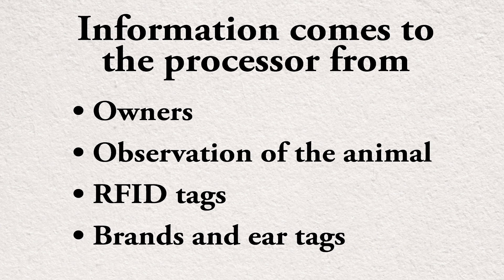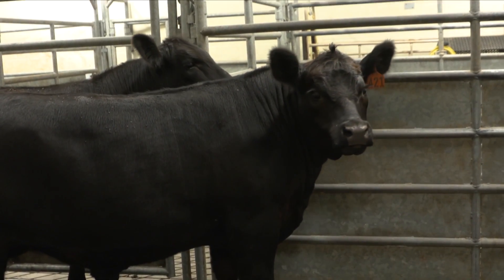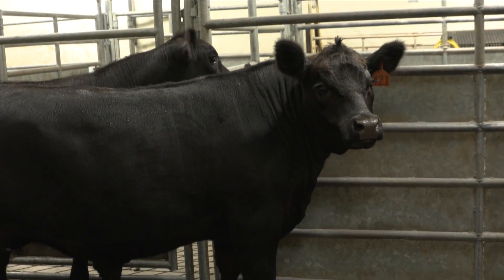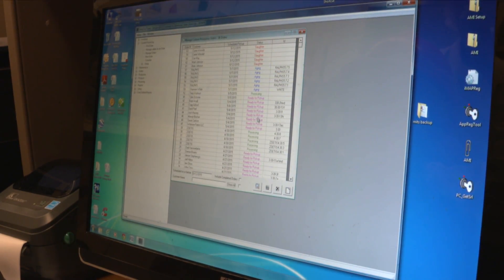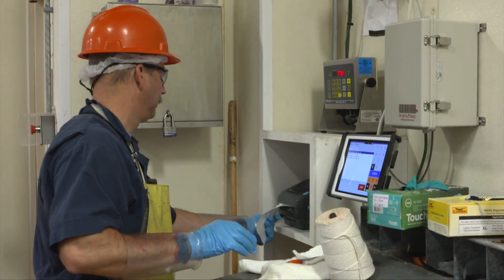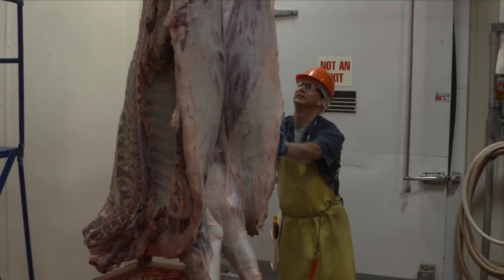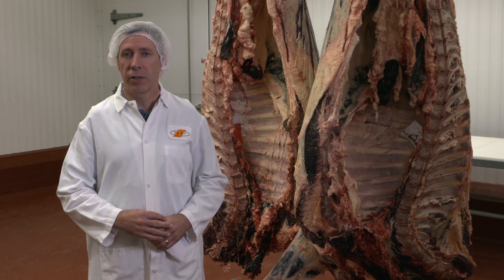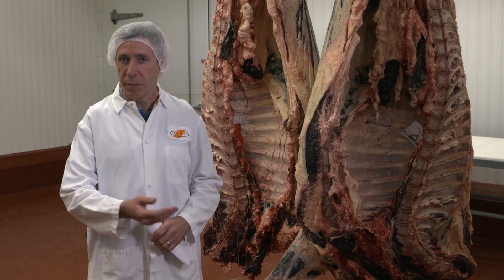How Traceability is Used in Beef Cattle Processing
This video includes information about “How Traceability is Used in Beef Cattle Processing”. This research and extension effort is focused on creating a traceability system that is useful for all supply chain users, from consumers, ranchers, packers, to government agencies.  The National Whole Chain Traceability Institute (NWCTI) project directors are Michael Buser, associate professor in the Department of Biosystems and Agricultural Engineering; and Brian Adam, professor in the Department of Agricultural Economics, both of Oklahoma State University.

This video series was coordinated by Michael Buser, Oklahoma State University. Video production was conducted by Craig Woods, OSU Agricultural Communication Services. Funding is provided by the USDA National Integrated Food Safety Initiative, Project Agreement No. 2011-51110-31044. Title: Advancement of a whole-chain, stakeholder driven traceability system for agricultural commodities: beef cattle pilot demonstration.